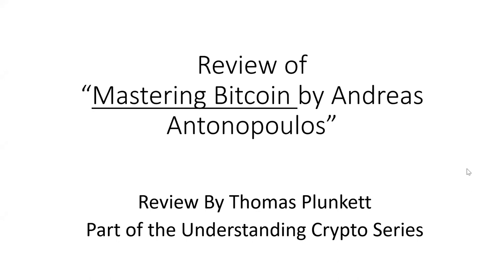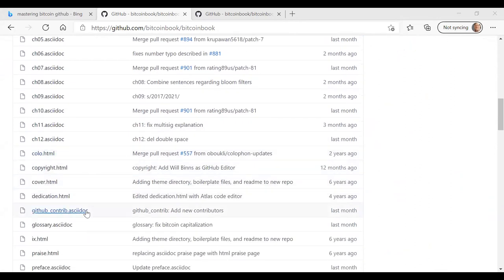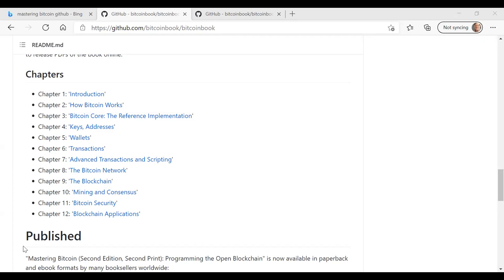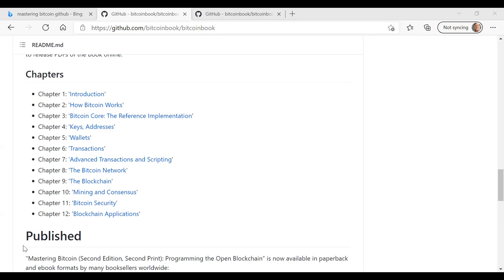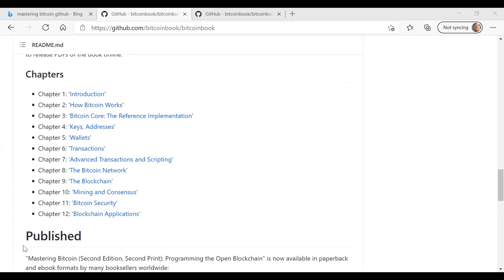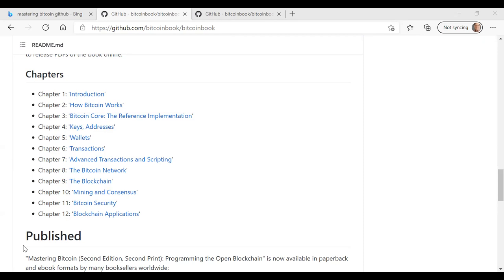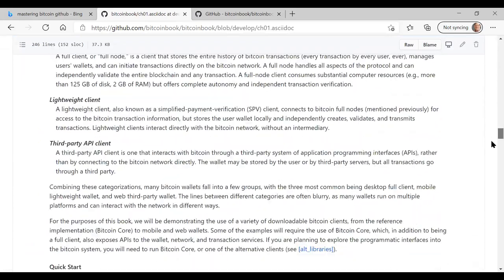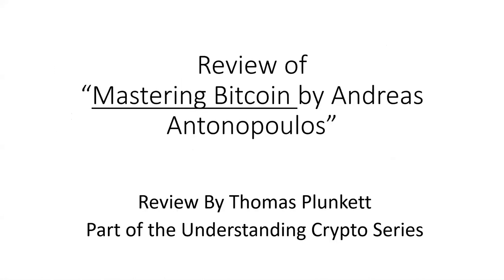"Mastering Bitcoin" Book Review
Review by Thomas Plunkett of "Mastering Bitcoin by Andreas Antonopoulos."